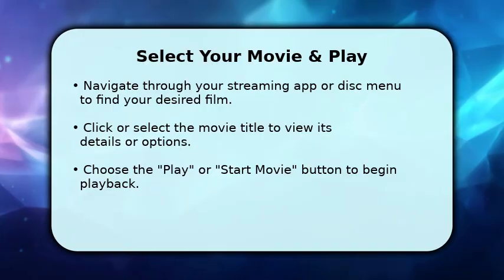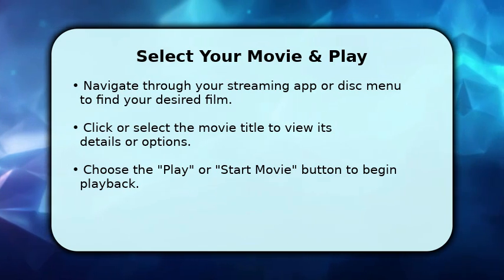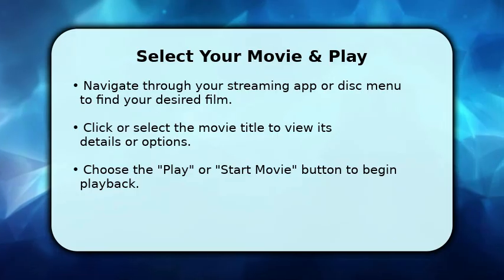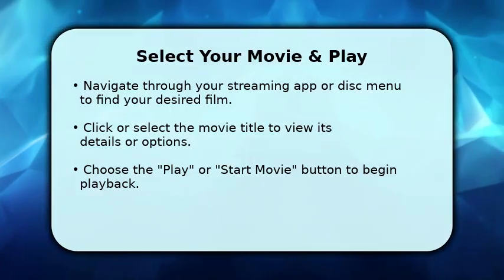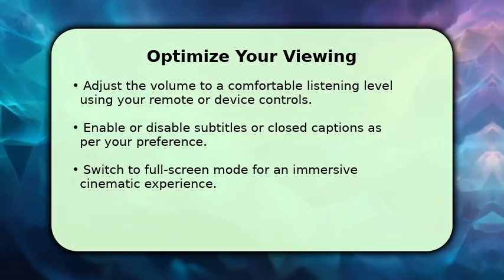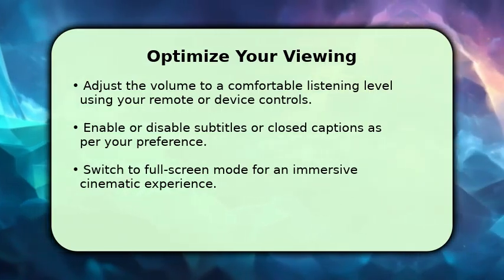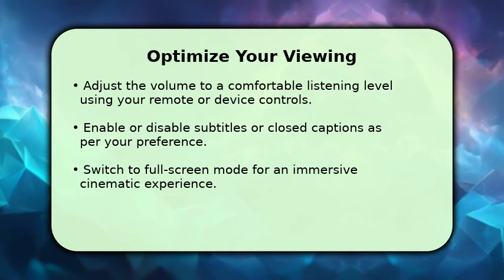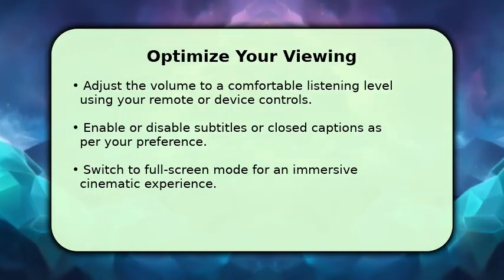How to Play My Movie - Step By Step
▸ (v) Learn how to play my movie with this step-by-step guide. From setting up the equipment to understanding the storyline, we'll cover everything you need to know. This video is perfect for beginners and experienced players alike.

how to play my movie, step by step instructions, movie playing tutorial, beginner's guide, playing my movie tips